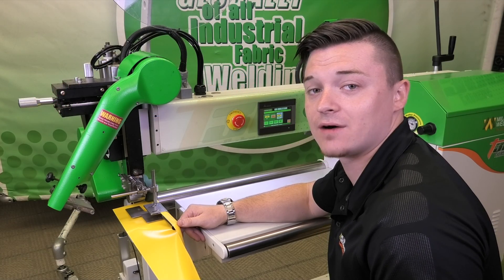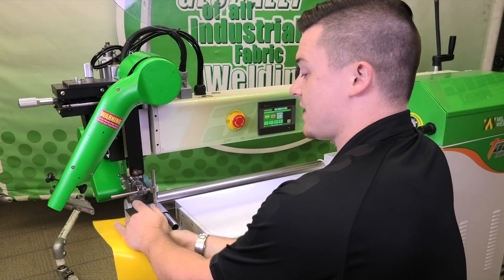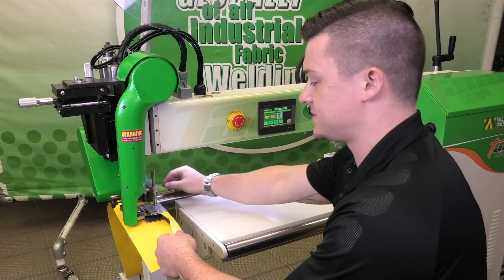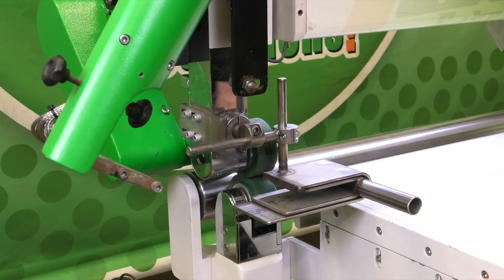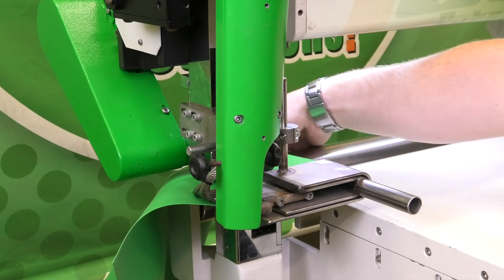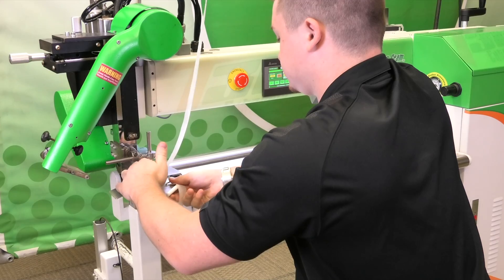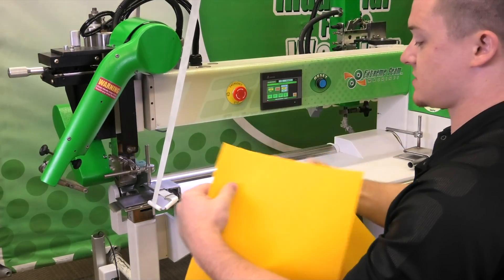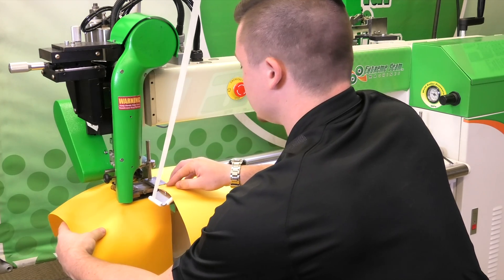Tech Tip | Weld Edge Fabric Like a Pro | T300 Extreme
This tech tip demonstrates the proper way to start a weld edge fabric on our T300 Extreme. The adjustments on this video can be used as a guideline for starting a weld edge fabric on a T600 Extreme as well.